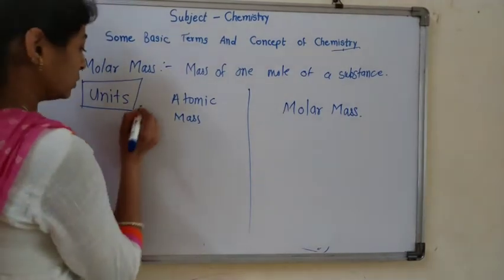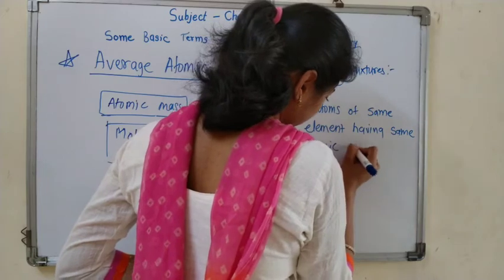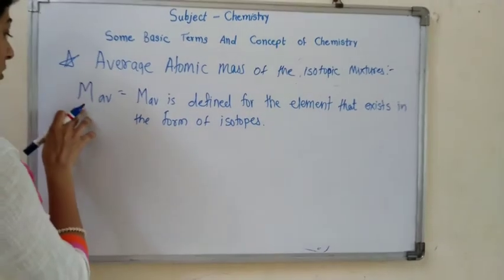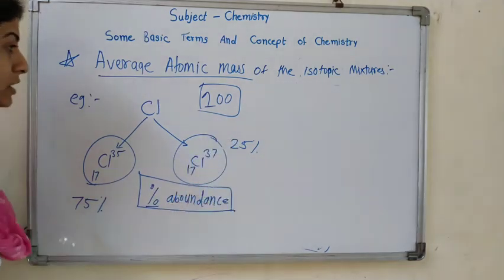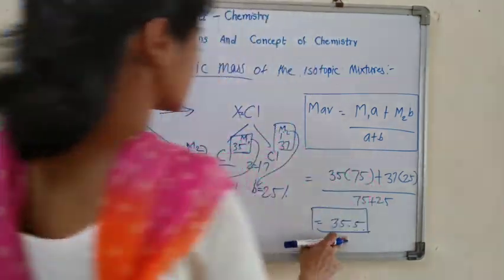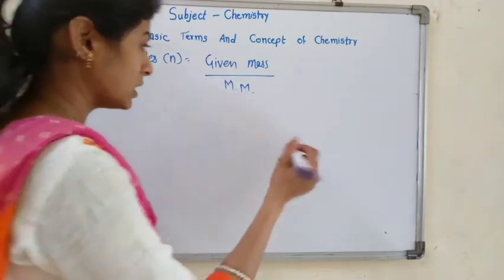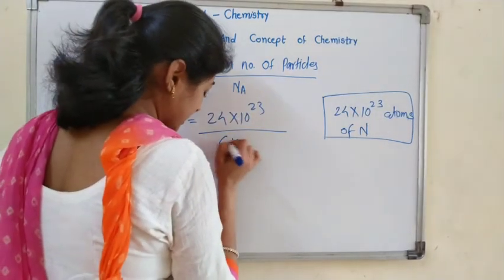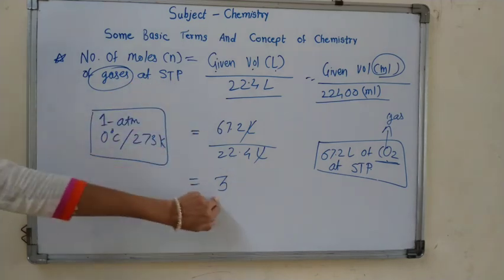Class 11 | Subject-Chemistry | Some basic concepts of chemistry| Lecture-5